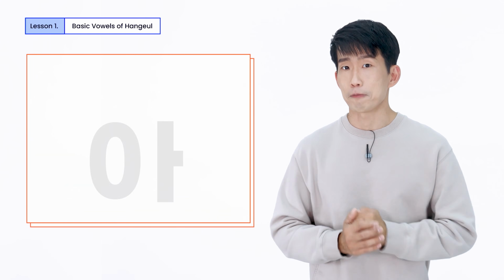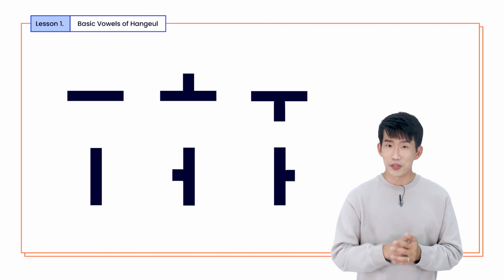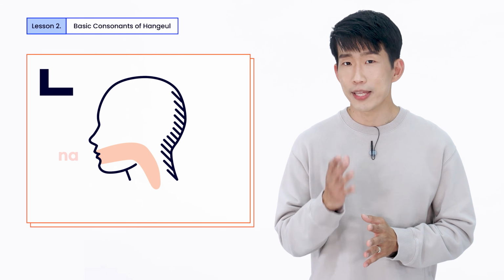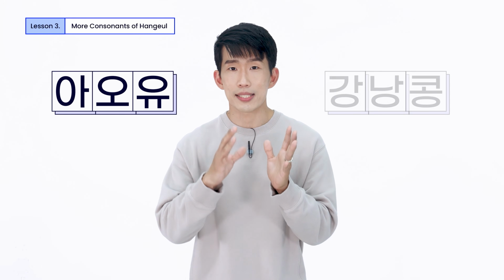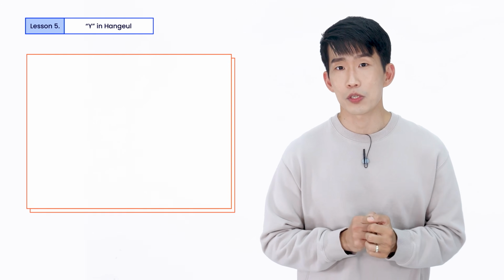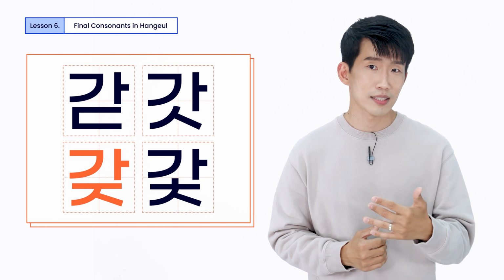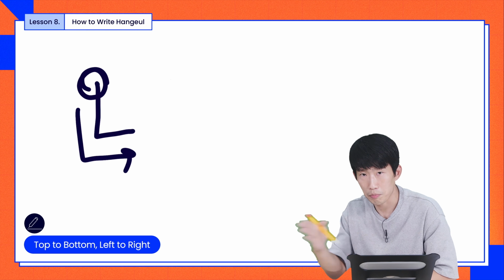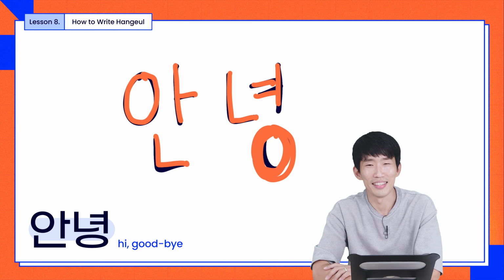[1 hour] Learn to Read Korean | Full Hangeul Course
Thank you for learning Korean with us!🇰🇷 If you want to become fluent in Korean,

0:00 Hangeul - The Korean writing system
0:45 1. Basic Vowels
10:48 2. Basic Consonants
22:38 3. More Consonants
29:25 4. Compound Vowels
35:16 5. "Y” in Hangeul
38:40 6. Final Consonants
45:45 7. Review & Practice
50:24 8. How to write Hangeul
1:01:00 What's Next?